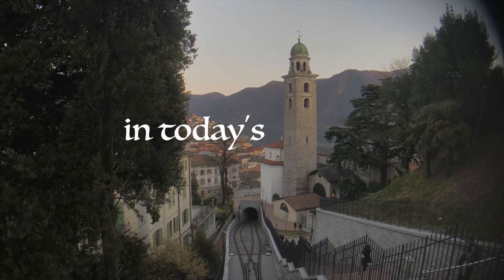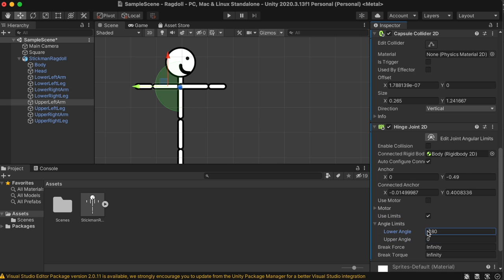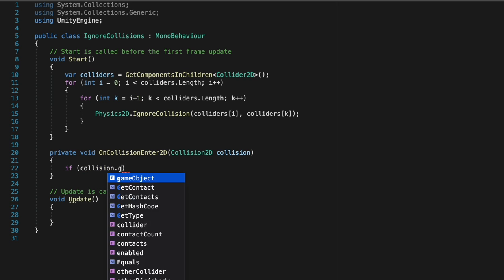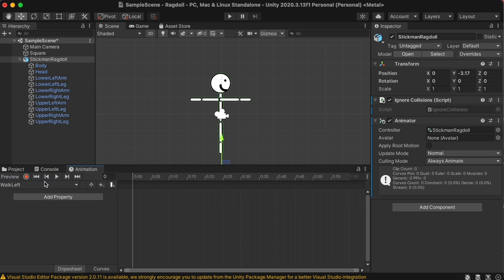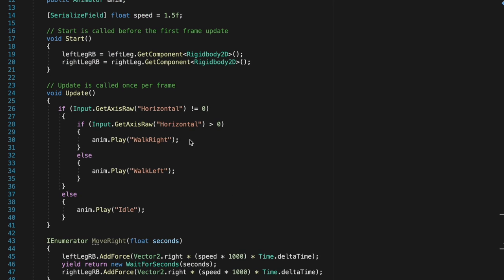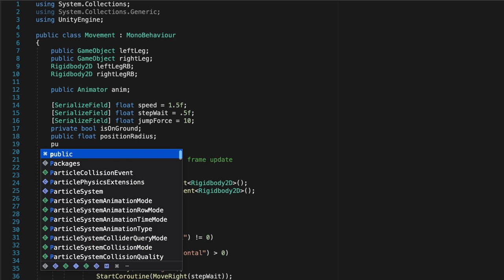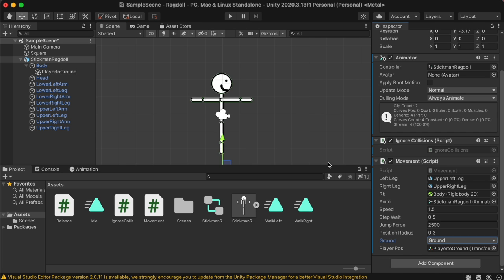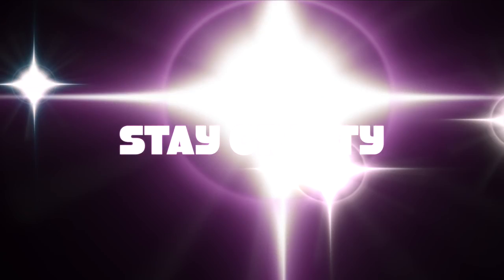How to Make an Active 2D Stickman Ragdoll in Unity | Balance, Run, Jump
In this video, I go over from start to finish making an active 2D ragdoll in Unity. I teach you how to make the ragdoll character in Photoshop, import and rig the character in Unity, and script the run, jump, and balance. Enjoy!

Join our growing community on Twitch for new streams every Saturday.

Chapters:
0:00 - [Intro]
0:14 - [Making the Stickman in PS]
0:50 - [Importing and Rigging the Stickman]
3:06 - [Coding the Balance Script]
3:57 - [Coding the IgnoreCollisions Script]
4:56 - [Adding and Customizing the Script Components]
5:48 - [Animating the Walk/Run]
7:43 - [Coding the Movement Script]
10:25 - [Adding and Customizing the Movement Script]
11:10 - [Coding the Jump Mechanic]
13:00 - [Setting up the Jump in Unity]
14:20 - [Setting up Different Faces (Flip)]
16:03 - [Outro]